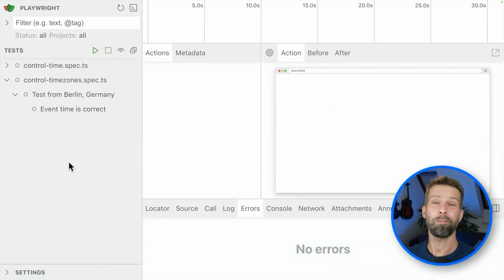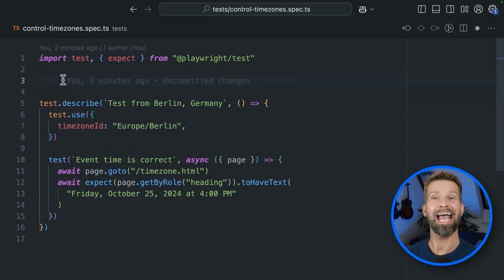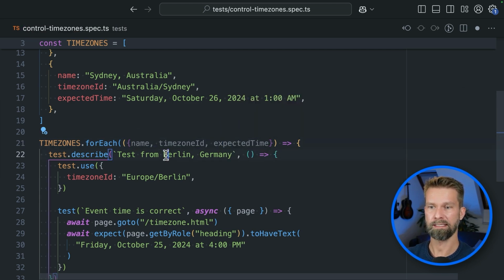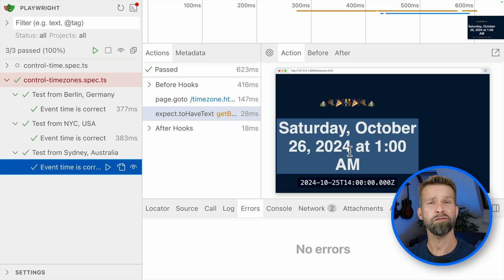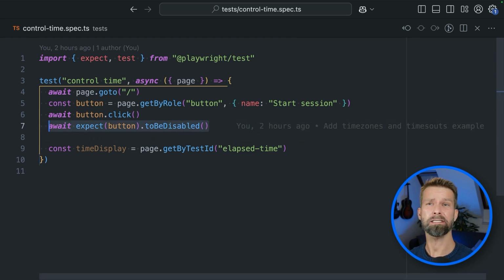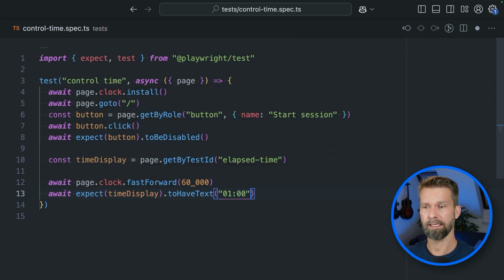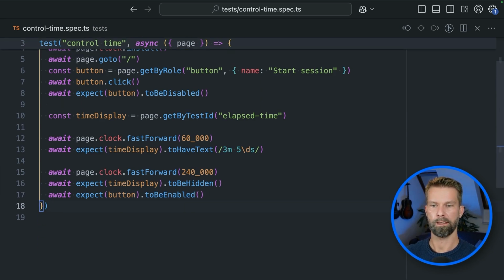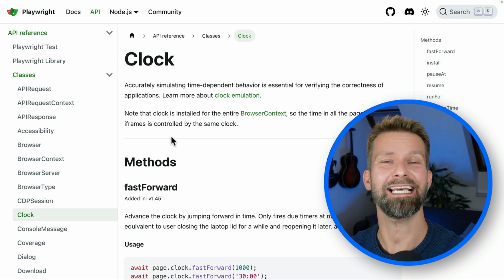How to control time zones and timeouts in Playwright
Join Stefan Judis (Playwright Ambassador) as we explore advanced testing strategies for time zones and timers using Playwright. You'll learn about seamless time zone testing techniques and how to use Playwright's Clock API to manage timers effectively.

What we'll cover:
Time Zone Testing: Learn how to test across multiple time zones with Playwright to ensure your applications perform consistently worldwide.
JavaScript Timers: Discover how to control and test JavaScript timeouts using the Clock API, enhancing the reliability of your scripts.

0:00 Intro
0:37 Testing of multiple time zones with Playwright
3:44 Using the Clock API to test and control JavaScript timeouts in Playwright
7:11 Outro